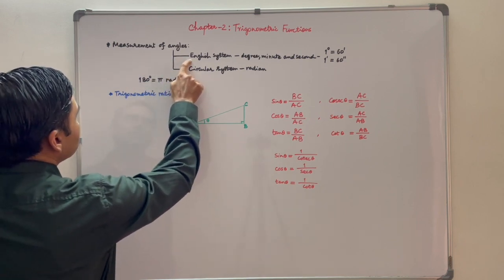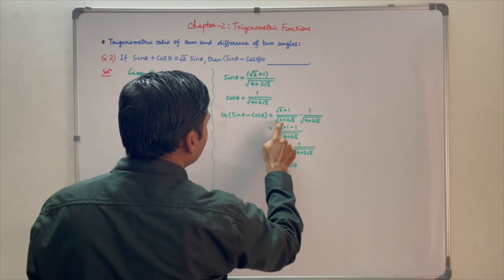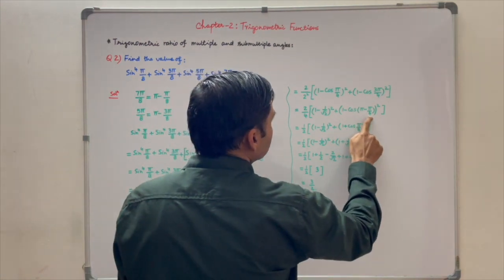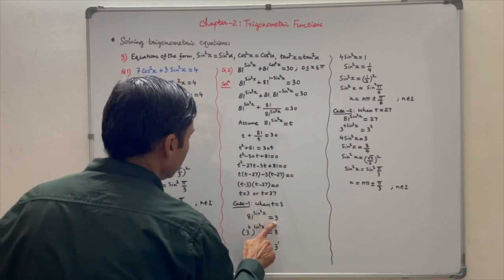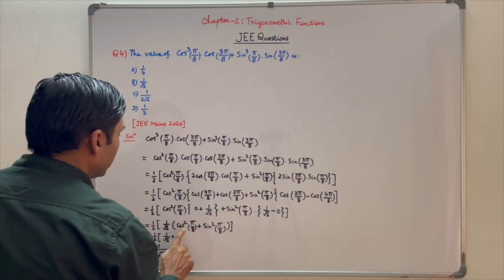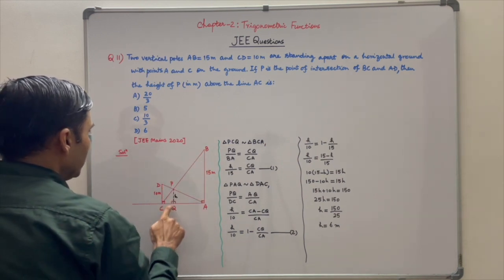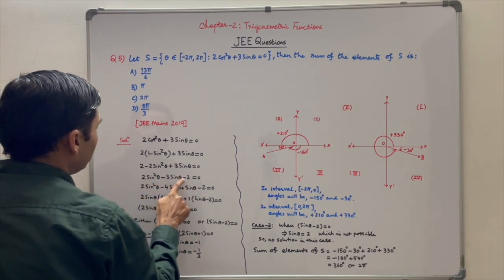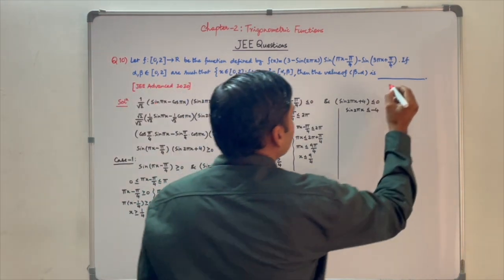IIT-JEE | Mathematics | Chapter-2: Trigonometric Functions | One Shot | Early Birds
A thorough walkthrough of the topic: Trigonometric Functions, making concepts crystal clear with ample examples.

Sub-topics:
1) Measurement of angles
2) Basic trigonometric identities
3) Signs of trigonometric functions in different quadrants
4) Values of some standard angles
5) Graphs of trigonometric functions
6) Sum and difference of two angles
7) Transform the product to sum or difference of two angles
8) Transform the sum or difference to product of two angles
9) Trigonometric ratio of multiple angles
10) Trigonometric ratio of sub-multiple angles
11) Trigonometric ratio of some typical angles
12) Maximum and minimum value of a trigonometric expression
13) Types of trigonometric solutions
14) Types of trigonometric equations and their solutions
15) Trigonometric inequalities
16) Previous years’ JEE questions